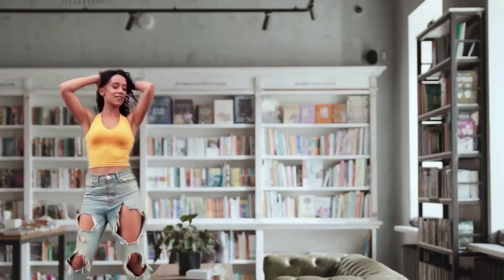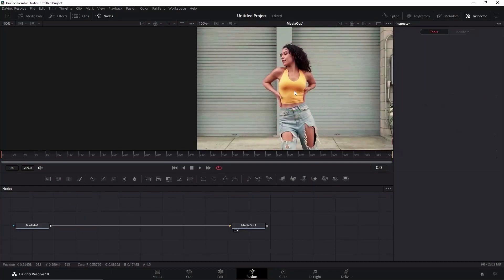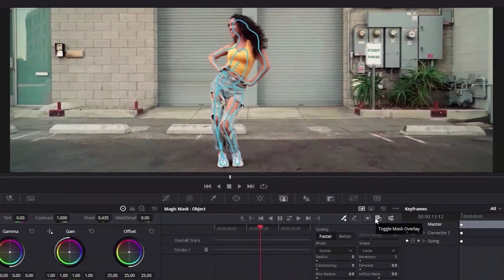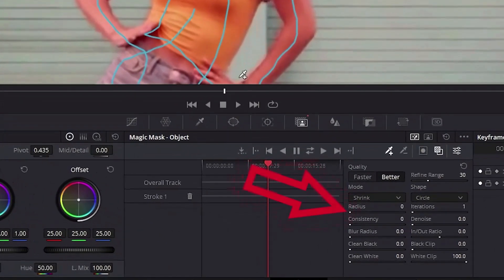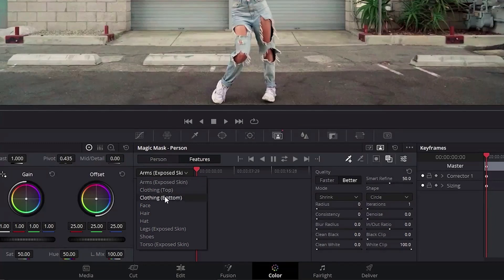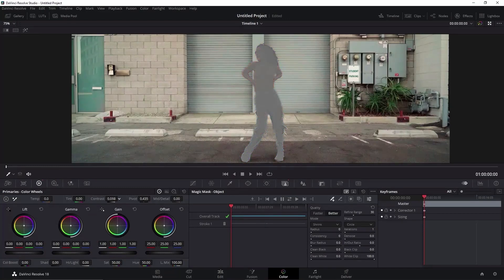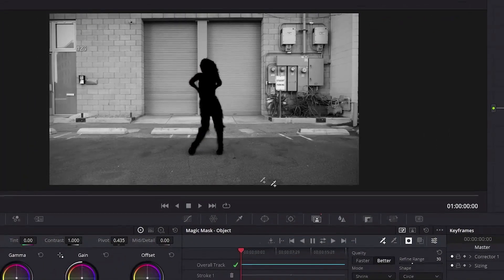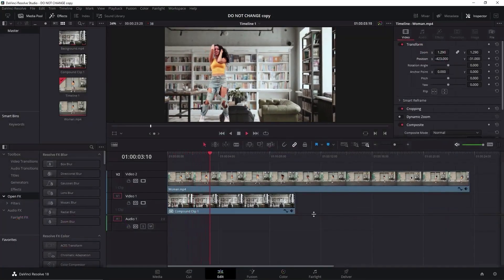How To Use Magic Mask (Beginner's Guide)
In this video, we're going to be discussing How To Use Magic Mask in Davinci Resolve 18. These tips will help you to get the most out of your magic mask and make your workflow faster and easier!

Davinci Resolve 18 is a powerful video editing software that offers a lot of features for videographers and editors. In this video, we're going to be discussing how to make your workflow faster and easier!